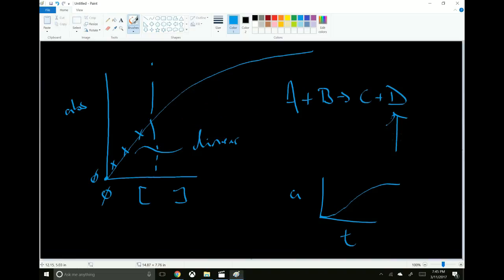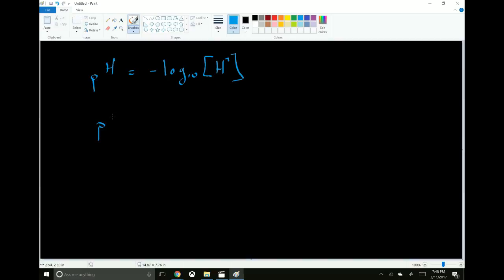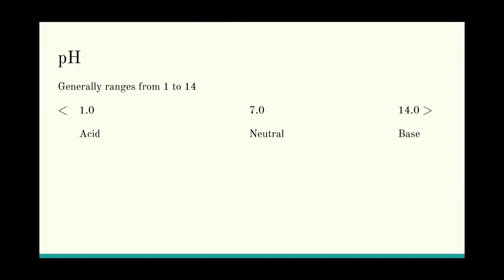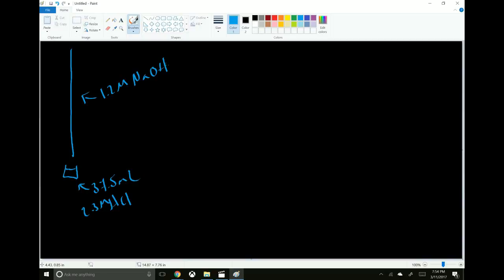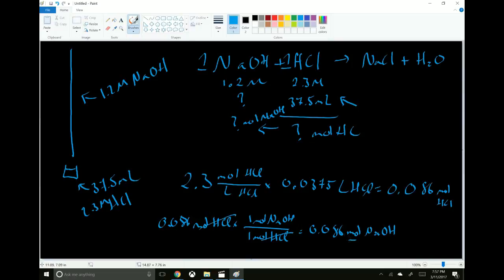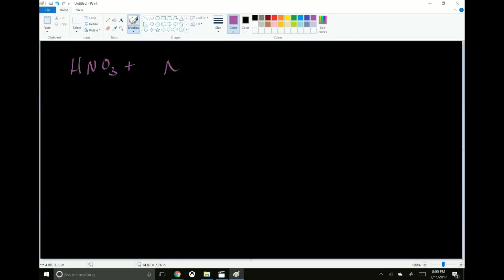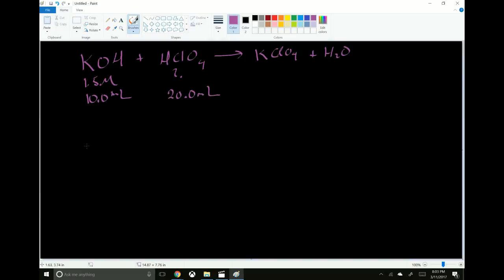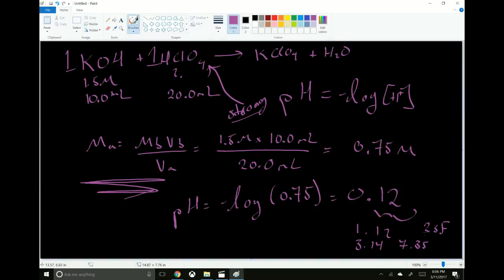Lecture 1.3.15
* pH; logarithmic scale
** pH = - log_10 [H30+]
* Water: amphoteric substance, neutral pH
* Titration
** Characterizing an unknown solution via a known solution
** Measuring pH, concentration